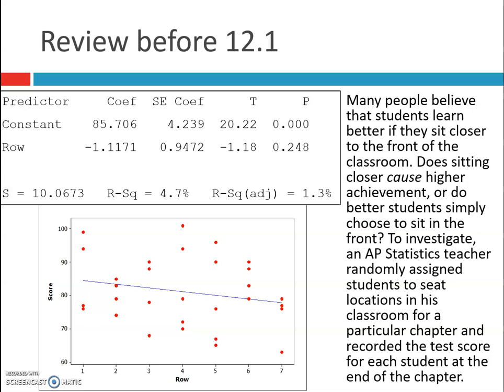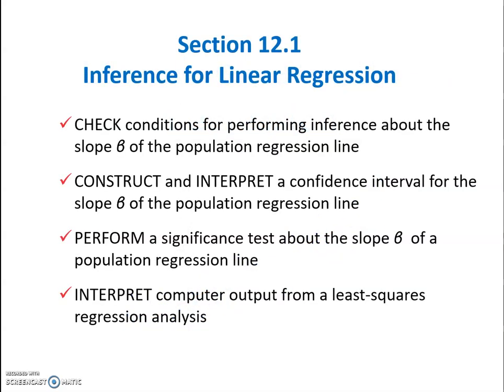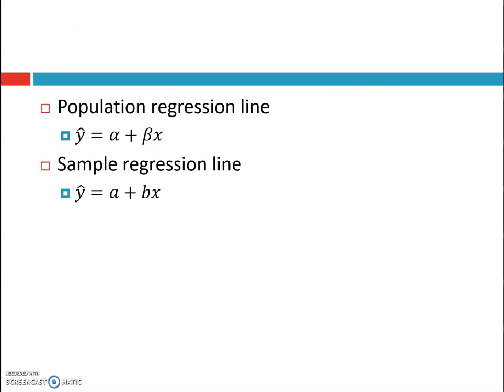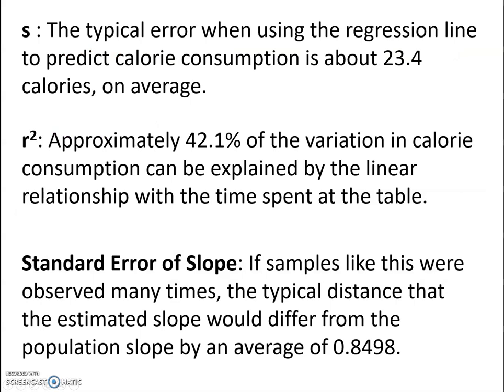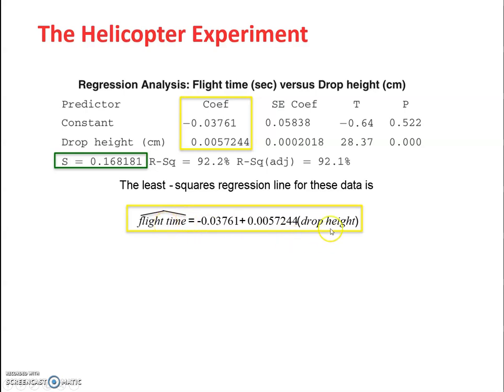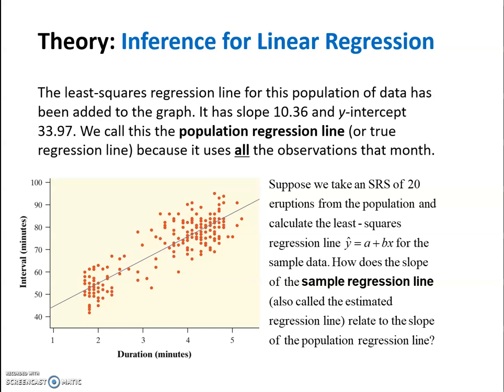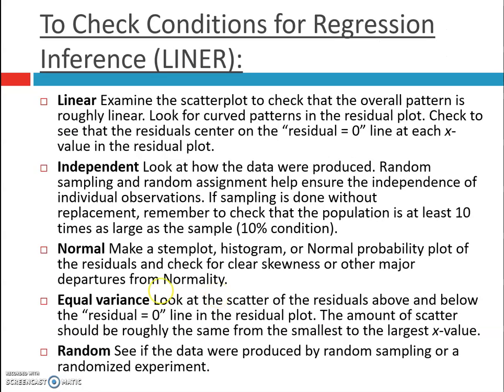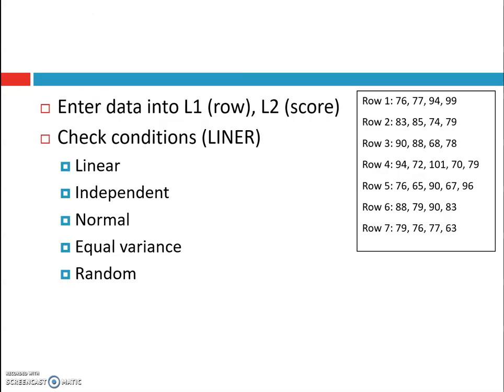12.1 part 1- review and conditions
Quick review of linear regression from Ch 3 and an intro to conditions for regression inference